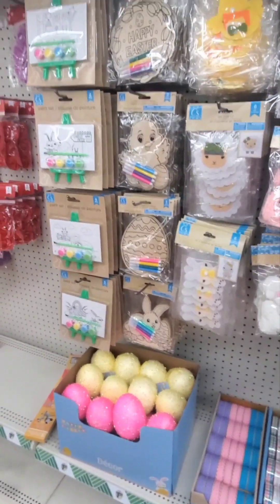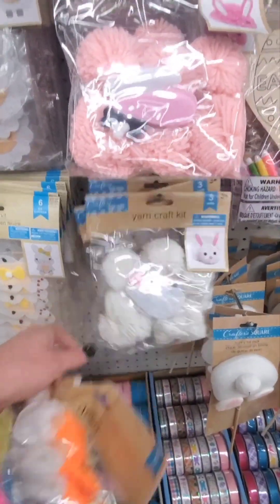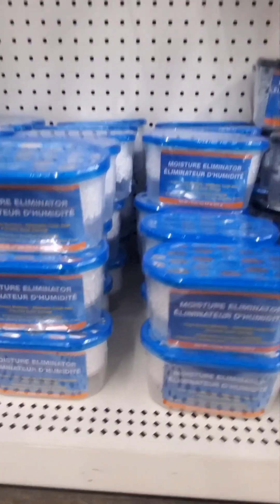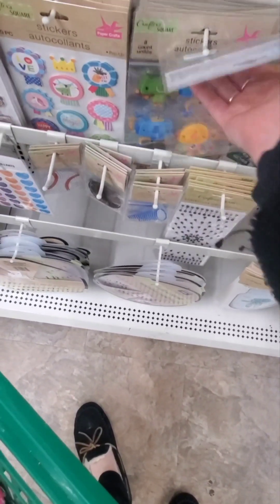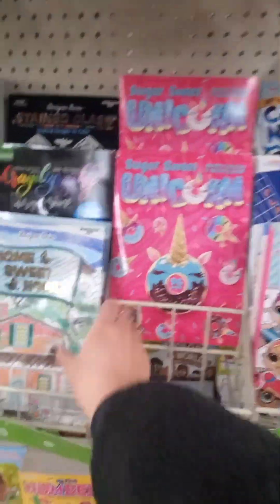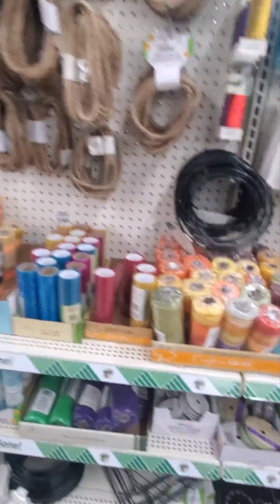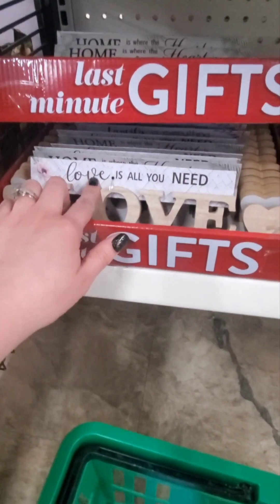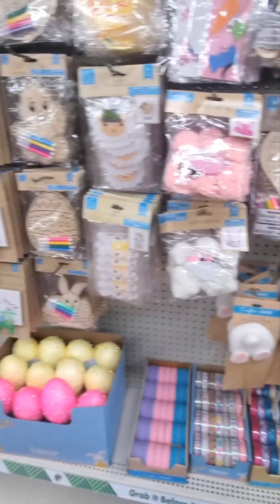Dollar Tree Haul + Shop With Me Illinois DT!!! NEW FINDS, CUTE EASTER Crafts/Decor 2023 🐰🐇🐣🐤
Hey everyone,

Come join me as I shop around my local Dollar Tree. I love finding new decor for the seasons and just those great random finds! They have great stuff for kids

My insta is : coloringismyhappyplace

Follow me and I'll follow back 💖💝